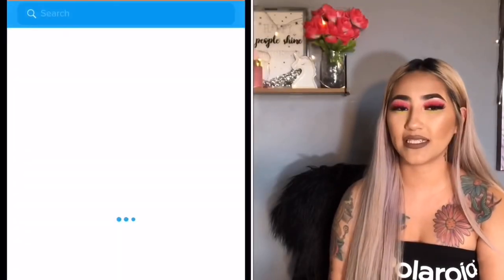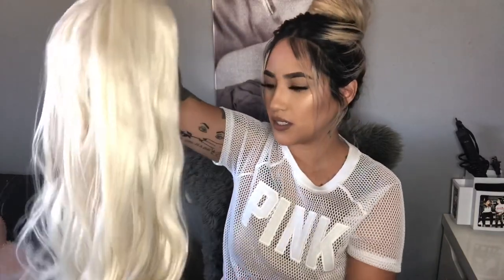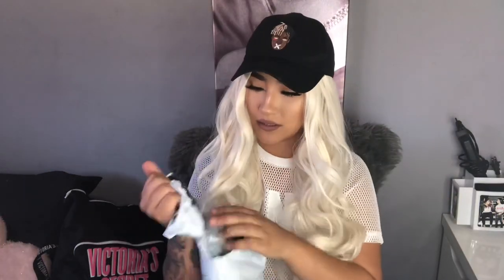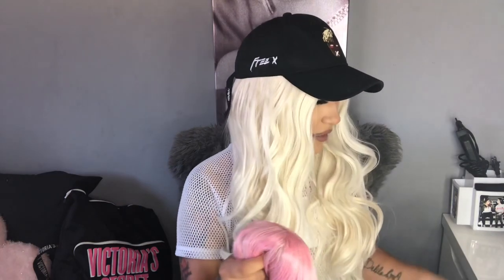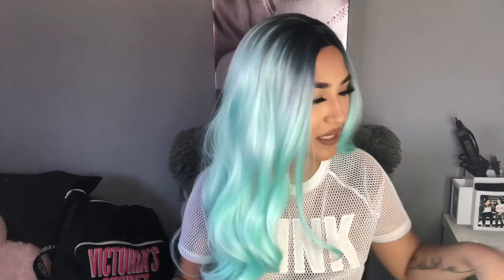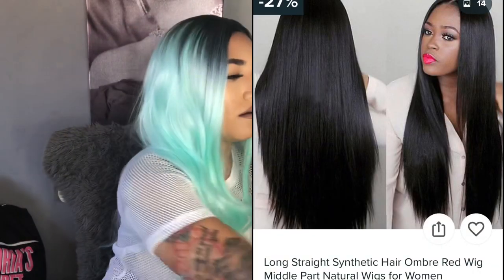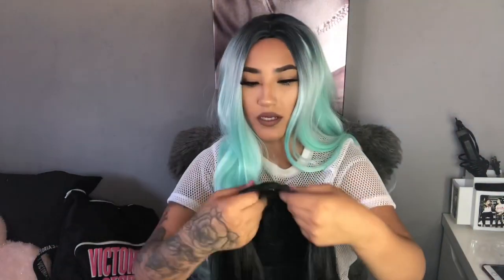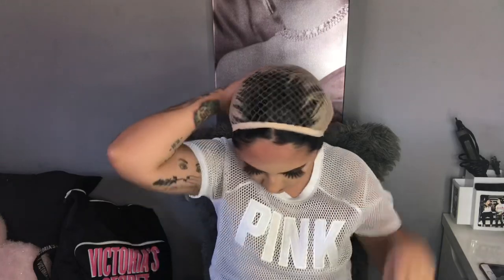Wig review | WISH APP wigs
(Make sure to watch in 1080p quality)

‼️JUST A HEADS UP these wigs aren’t human hair && they cannot be straightened or curled but overall they’re nice wigs‼️

Please LIKE && SUBSCRIBE 💯 If you want to see more videos of me in the next one just hit the notification button so you’ll be notified every time I upload 🎥🎬 && Thanks sm for watching my Lovelys!!🥰